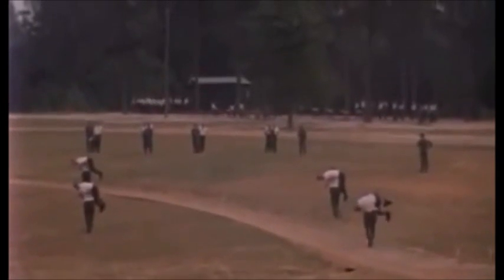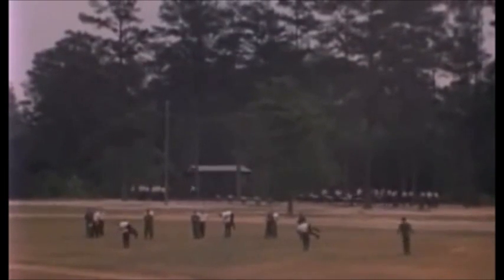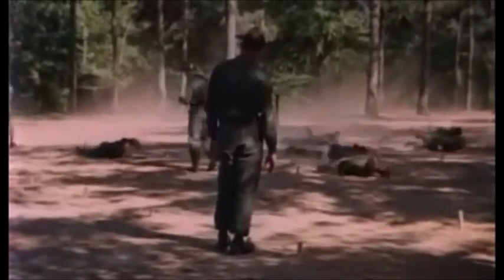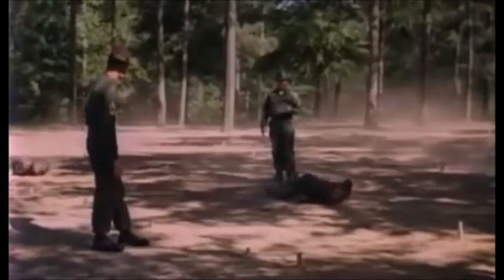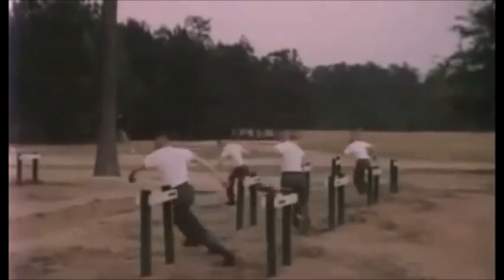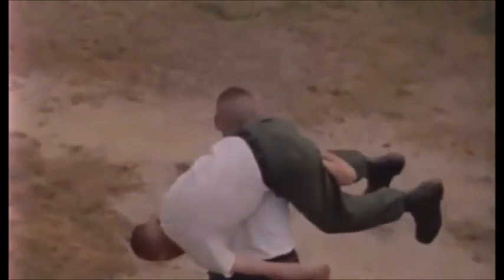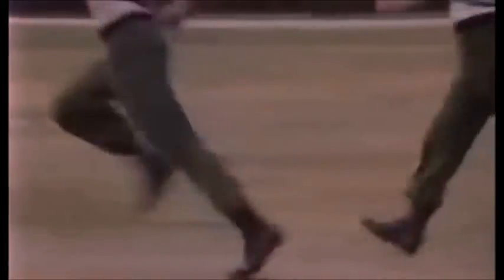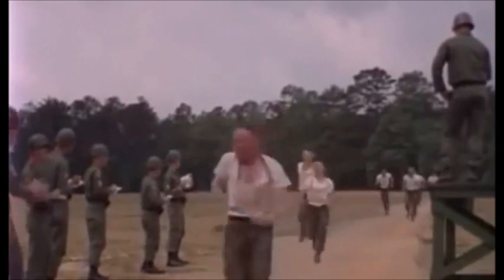Army PT Test APFT Old School 1960s